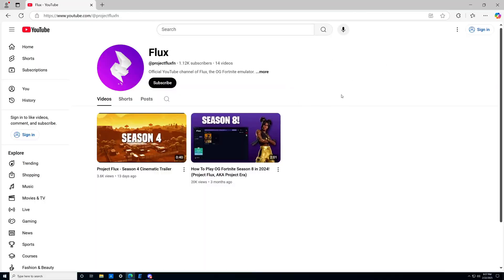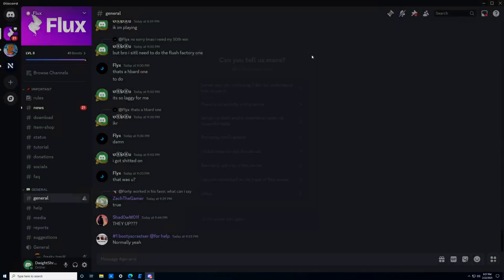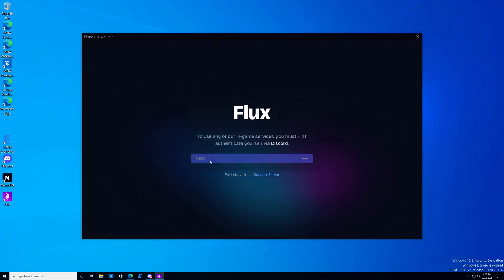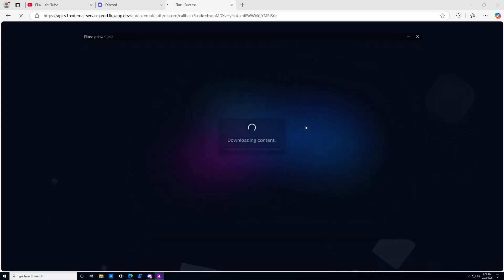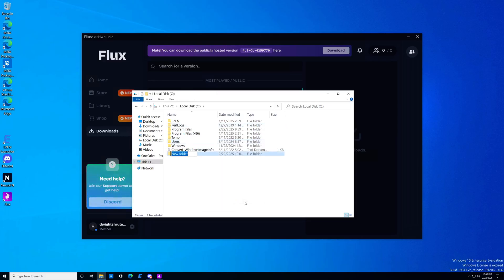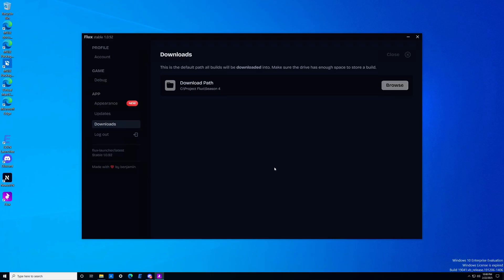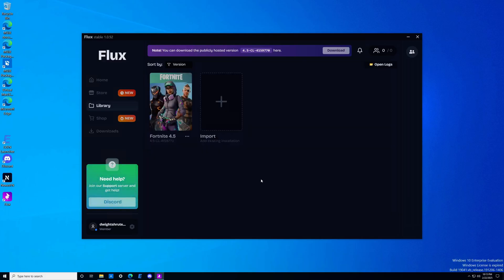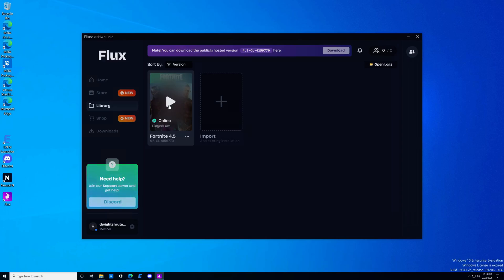Install/Setup Guide Project Flux PC Season 4! -Fortnite Chapter 1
0:00 Intro
0:32 Join Discord
1:17 Download Launcher
1:36 Login
2:19 Install Build
3:55 Import Build